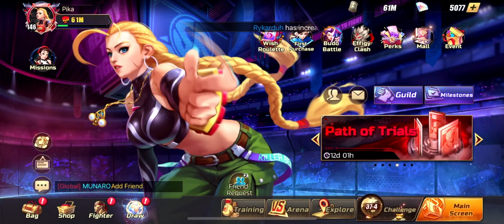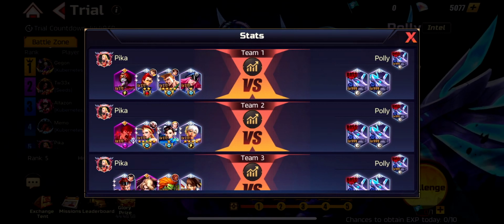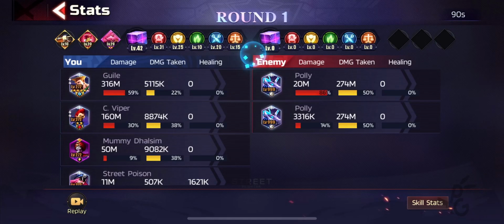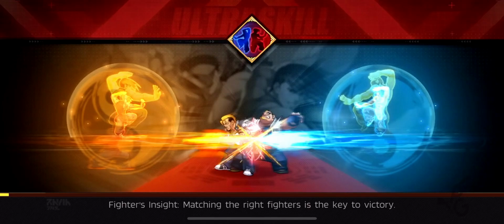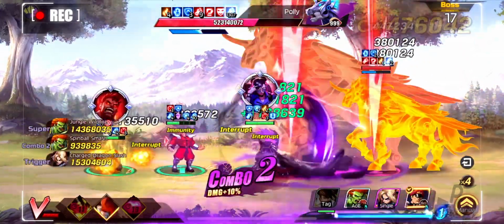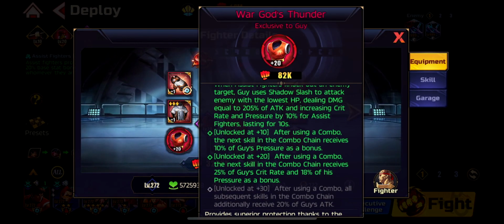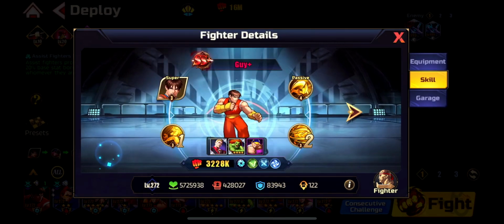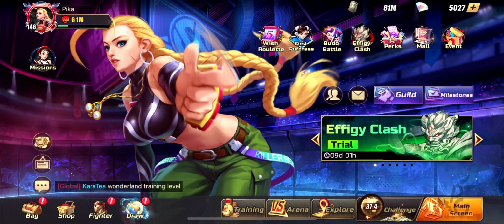Effigy Clash Polly "Round 2" [F2P] - Street Fighter: Duel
In this video I explain the major points of the Polly Boss main skills and weaknesses and how to overcome it and the best timings for the combo rotations for 3 teams! If you are on a server for 1 team you can pick and choose which team suits you best!

These teams are based on F2P progress and for casual spenders if you have built more effective units I mentioned which to use to maximize your damage!

Team 1:
Lineup: S.Poison / Guile / Viper / Guy
1st Rotation: Guile "Super" / S.Poison "c1" / Guy " c2 / Guile "c3"
2nd Rotation: Viper "Super" / S.Poison "c1" / Guy " c2 / Guile "c3"

Team 2:
Lineup: Elena / Chun-Li / Evil Ryu / Cammy
Rotation: Cammy "Super" / Elena "c1" / Chun-Li " c2 / Cammy "c3"

Team 3:
Lineup: S.Yang / F.Blanka / GM Ken / Bison
1st Rotation: GM Ken "Super" / S.Yang "c1" / F.Blanka " c2 / Bison "c3"
2nd Rotation: F.Blanka "Super" / S.Yang "c1" / F.Blanka " c2 / Bison "c3"

Timestamps:
00:00 - Intro
00:20 - Boss Mechanic
01:16 - Ranking & Milestone Rewards
02:02 - Tricking My Competition
04:00 - Teams Scores
04:47 - Team 1 Fight
05:43 - Team 2 Fight
07:22 - Team 3 Fight
10:05 - Guy Skills & Buffs
11:02 - More Guild Activity Points
13:10 - Final Showdown 64
14:10 - Wish Roulette Bug
14:53 - Outro

(This is a completely free to play account that progressed with focusing on good units and abusing timing and interruptions.)